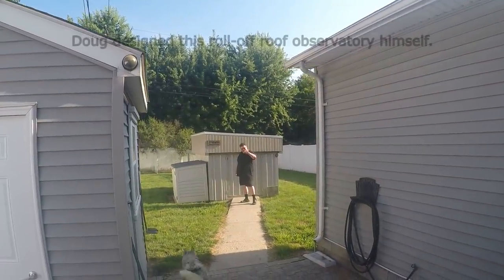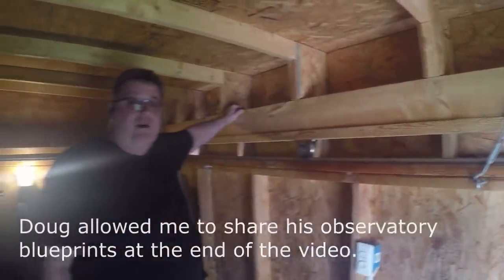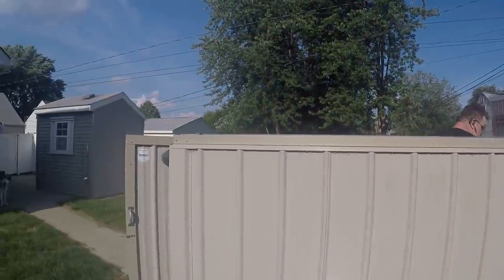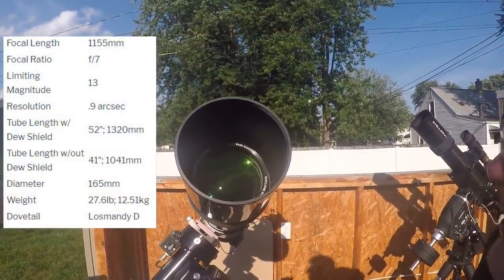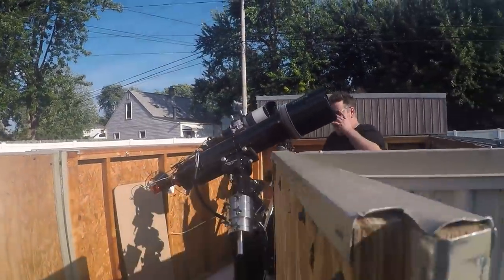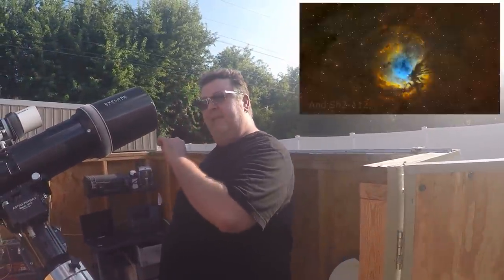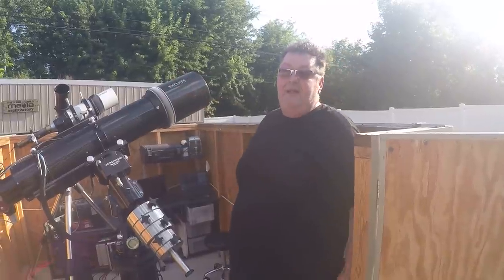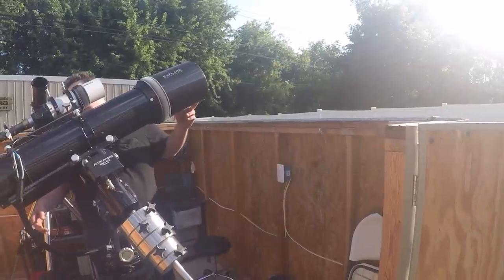NEW $12,000 Home Telescope for Astrophotography (and Observatory)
This is the Explore Scientific ED165-FPL53 Air-Spaced Triplet Refractor.  It's the newest addition to Doug Struble's astrophotography setup.

The telescope has a 165mm objective lens with a 1155mm focal length - excellent for deep sky astrophotography and going after planetary nebulae.

The mounts that Doug uses are an Astro-Physics Mach1 on his big primary rig and an Orion Atlas Pro on his secondary rig.

Thanks to Doug for giving us the tour of his home roll-off roof observatory and sharing the design blueprints at the end of the video.